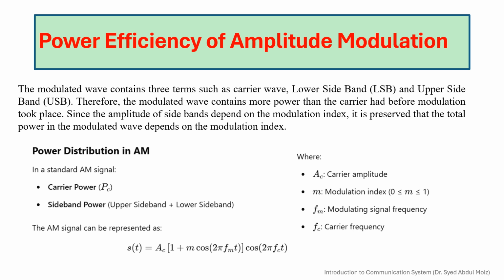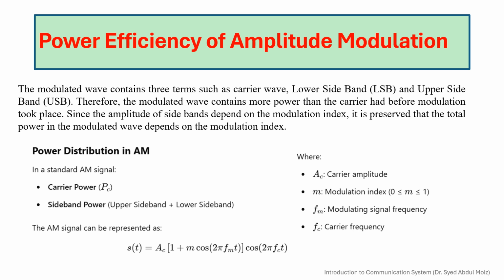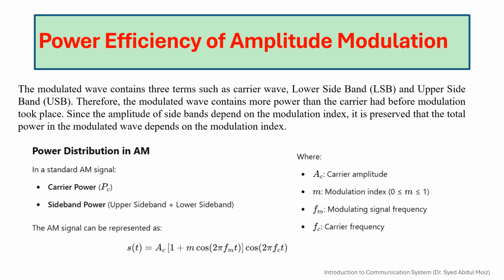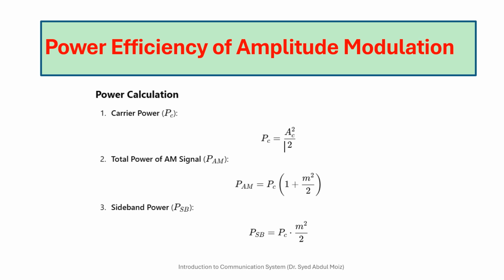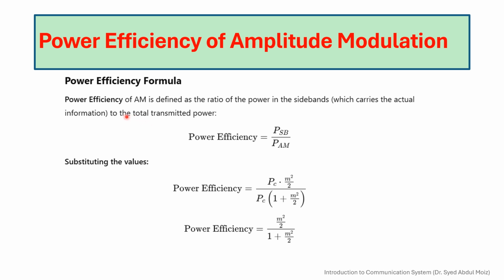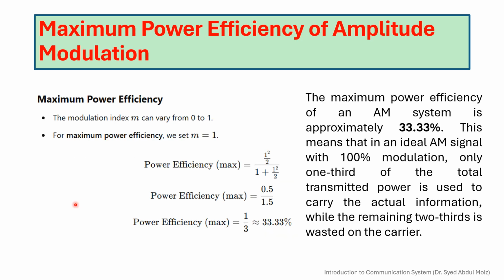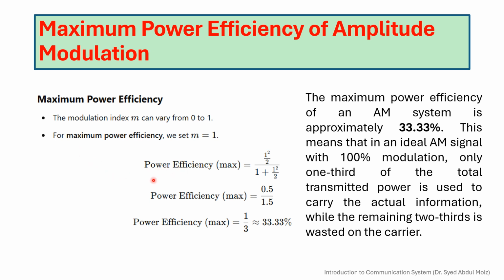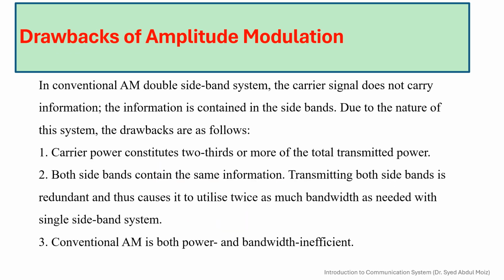15 Power Efficiency AM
modulation

| Power efficiency of AM
| power efficiency
| What is AM modulation?
| What is instantaneous?
|Index of modulation
| amplitude
| radiowave signal
| communication system
| degree of modulation
| depth of modulation
| coefficient of modulation
| am
| amplitude modulation
| am radio
| am fm
| modulation
| amplitude
| radio fm am
| am signal
| under modulation
| critical modulation
| overmodulation
| modulation index numerical
| inter modulation
| index modulation formula